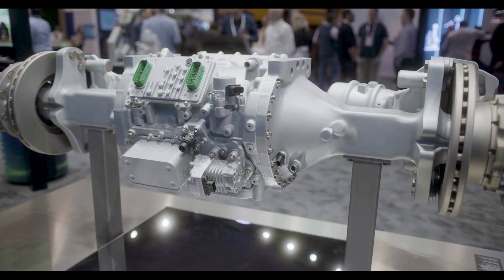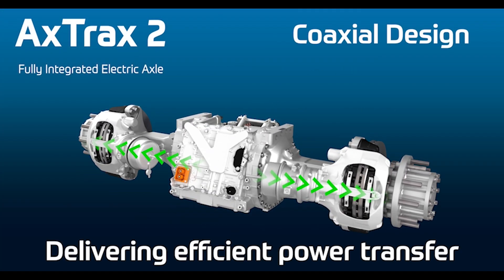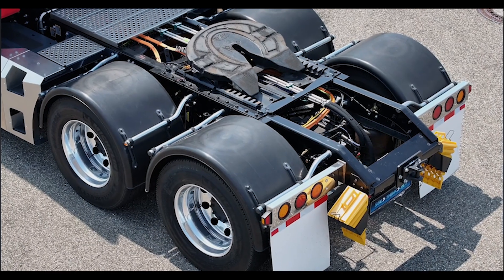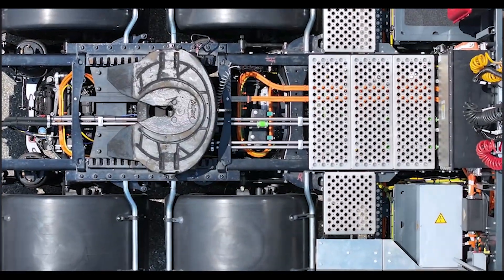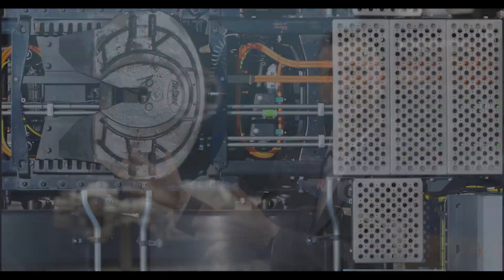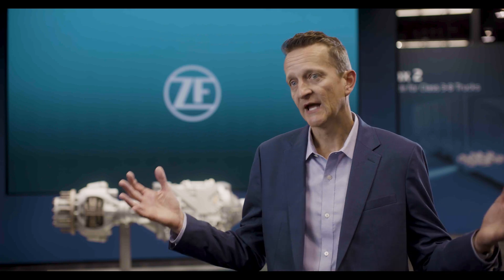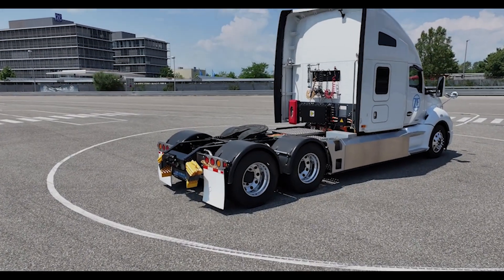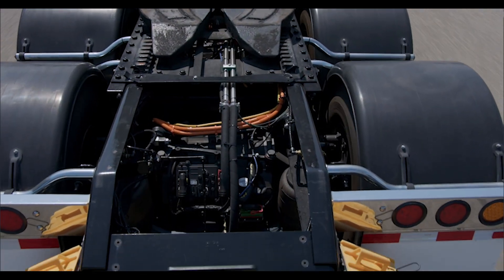Benefits of ZF AxTrax 2 eAxle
Clean advanced technology is on the rise in commercial transportation. One key player? Electric axles.

Hear how ZF's integrated eAxle, AxTrax 2, is transforming the way vehicles operate and the many benefits it offers fleets adopting electric commercial vehicles.

From simplified maintenance to enhanced efficiency and cleaner operations, AxTrax 2 is making a huge difference.